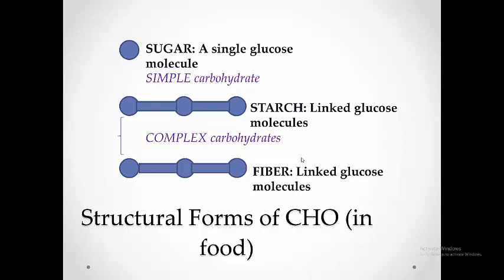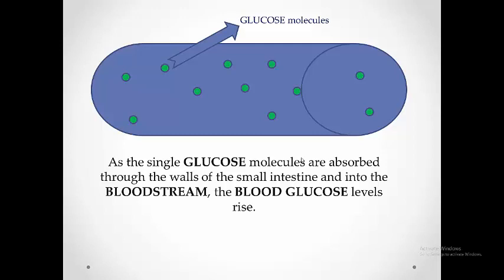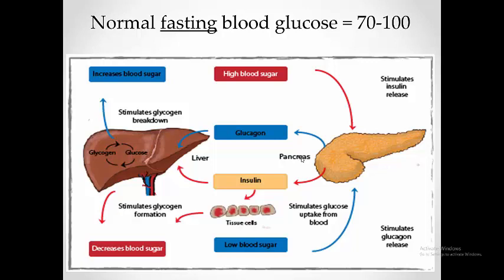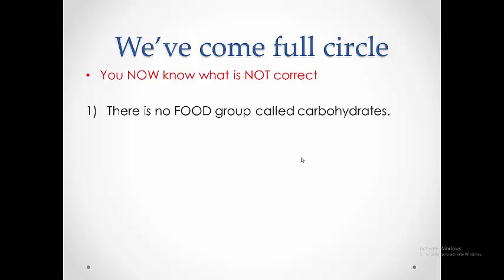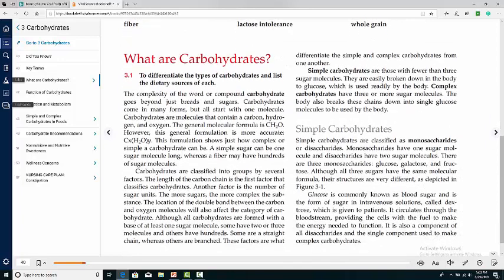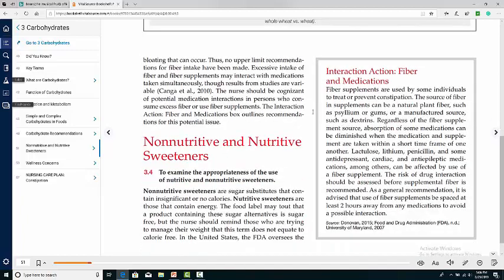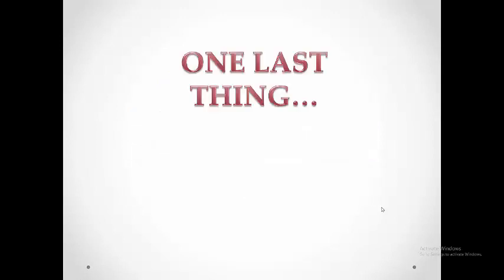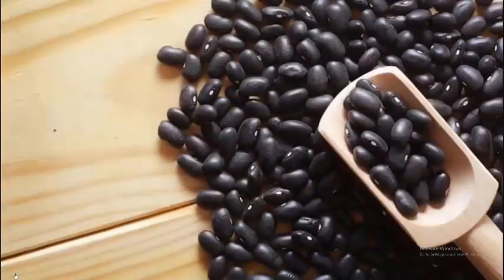Nursing NUT Chapter 3 PART 2